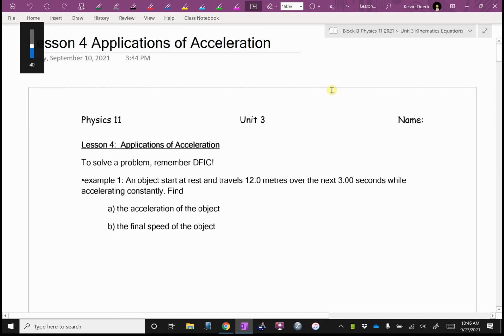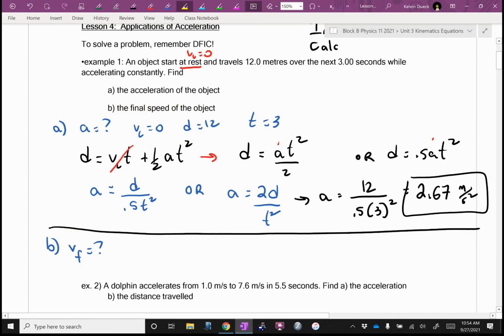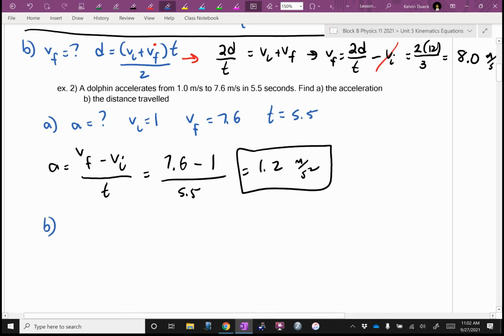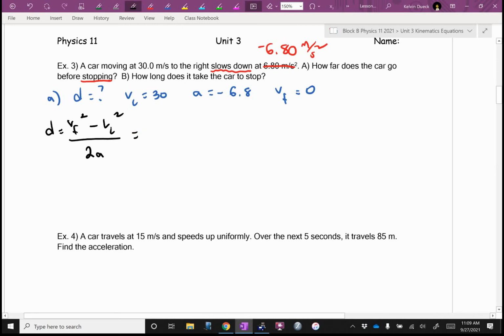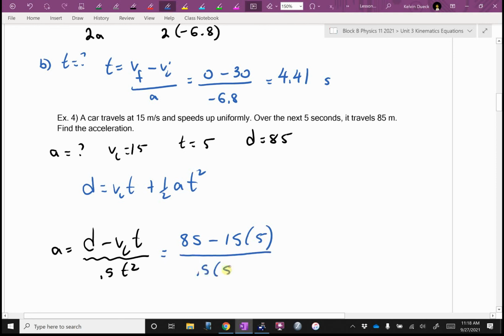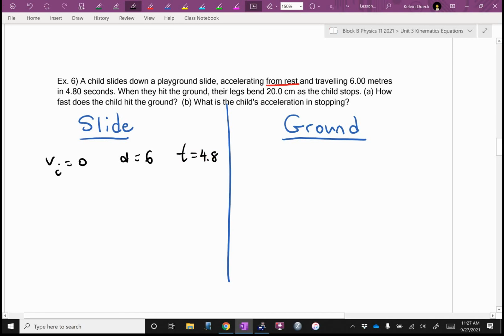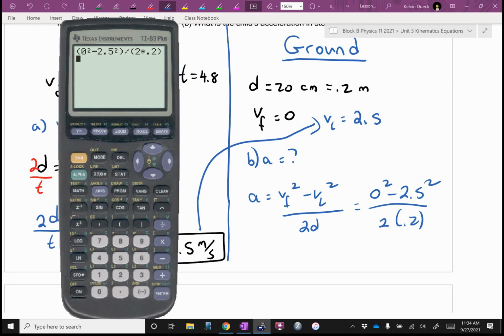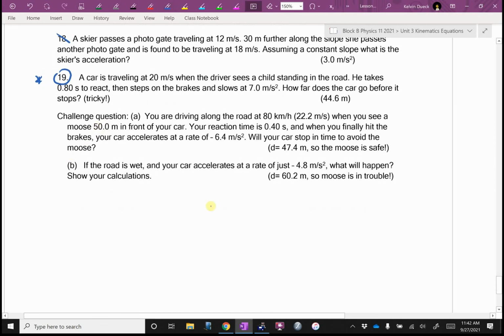Physics 11 U3L4 Applications of Acceleration